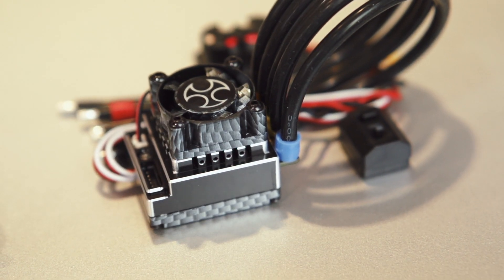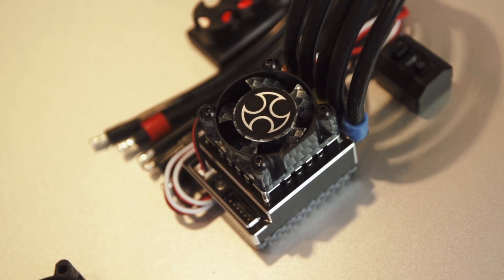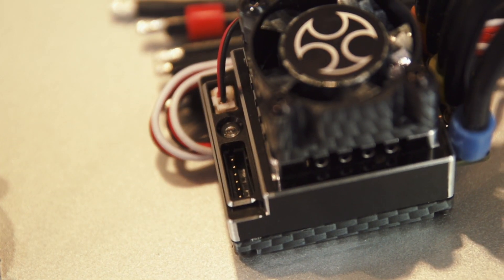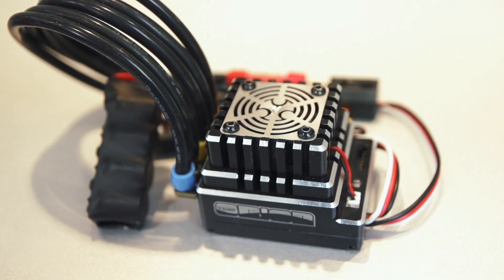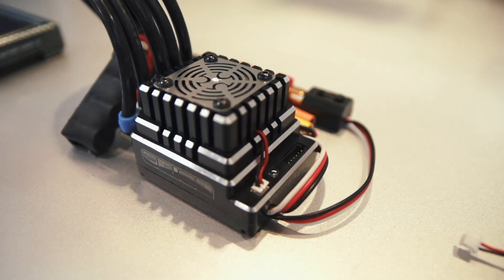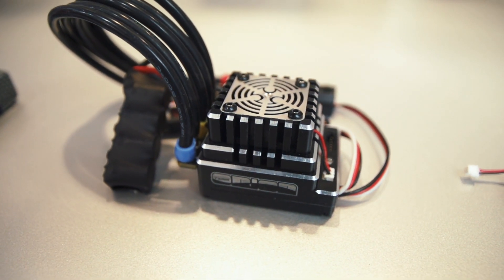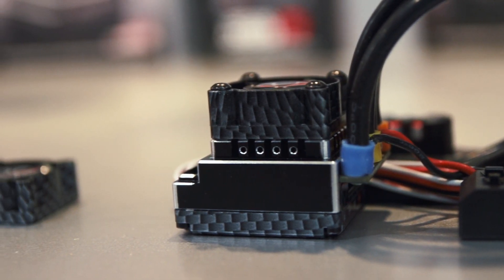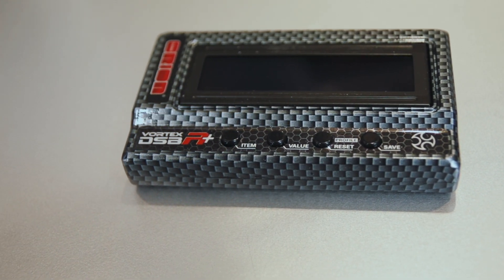Team Orion R10.1 Pro and R8.1 Pro Competition Brushless Speed Controllers for 1/10 and 1/8 Racing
The Vortex R8.1 Pro is our new ESC designed specifically for sensor brushless 1/8 scale racing. Until today, 1/8 ESCs have not disposed of all the technologies available in high-end 1/10 ESCs, this is where the R8.1 Pro comes into play. Because it is based on our world championship winning R10 Pro ESC, it features the same ground breaking performan- ce, advanced programmable software, dual sensor port and machined aluminum case design. You can now fit the latest ESC technology into your 1/8 scale car. The R8.1 Pro has been extensively tested by our R&D team to ensure that you get the same kind of performance that R10 Pro users have become accustomed to. Paired with one of our new 690 size VST2 motors, this ESC forms the ultimate 1/8 brushless power combo.

As soon as it was released, our Vortex R10 Pro ESC immediately proved that it could compete with and even beat the best ESCs available on the market. Over the years it has been used to win the most prestigious races, World Championships, European championships, US Nationals and a myriad of National events around the world. The Vortex R10 Pro has proven that it can offer ultimate performance in all of the 1/10th scale racing classes. We are well aware that even if our products are successful, we cannot rest and have to keep working hard to improve year after year. Our R&D team, managed by Oscar Jansen with the assistance of Joe Pillars in the USA, uses the input from our world class team drivers to further improve all the aspects of our products. Success- ful drivers such as, Jilles Grosskamp, Jared Tebo, Ryan Cavalieri, David Ronnefalk and Markus Moebers, just to name a few, help us test and design the best possible products. Thanks to all this hard work we can keep on offering the most competitive and most reliable products to our customers. The Vortex R10.1 Pro ESC is yet another example of this constant search for perfection, we have improved many aspects of the ESC, to ensure that you, the user, can enjoy the best possible perfor- mance. It uses a new improved PCB design which reduces resistance and increase maximum available power, combined with a new refined software that offers even better control for the throttle and brakes.